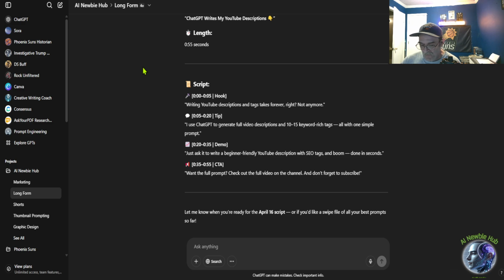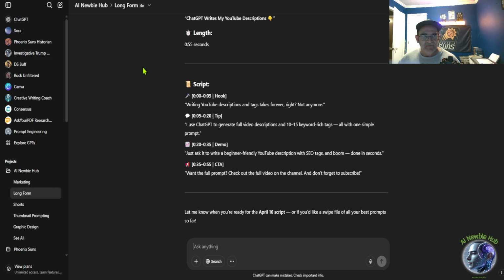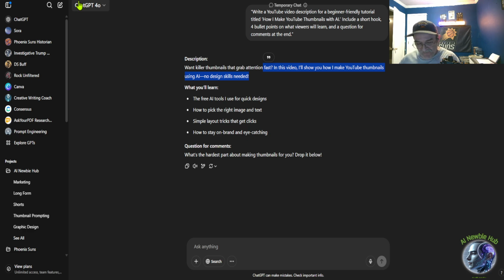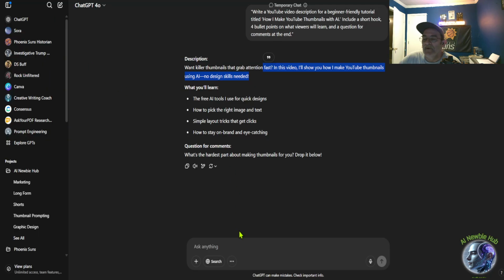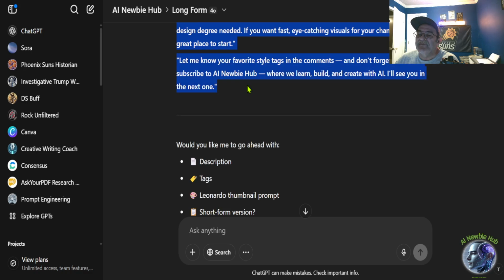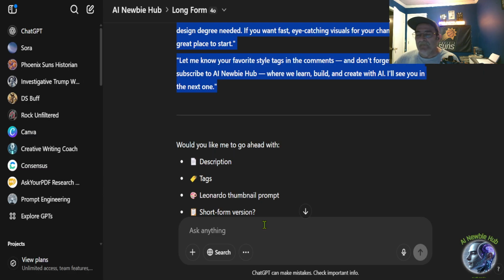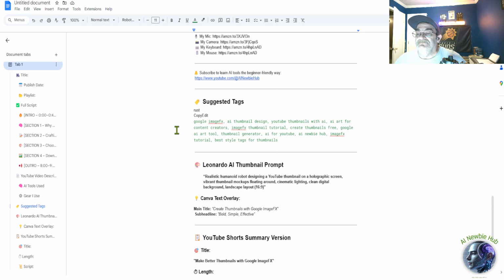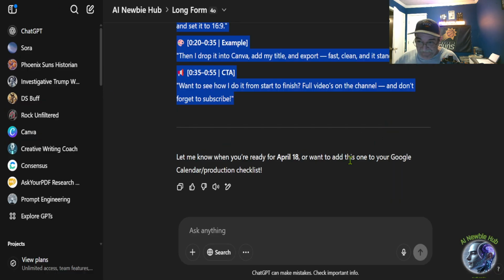How To Write PERFECT YouTube Descriptions With AI?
Writing YouTube descriptions and tags doesn't have to take forever — and you don’t have to be a copywriter to do it well. In this video, I’ll show you how I use ChatGPT to quickly write descriptions and generate solid SEO tags for every video I post.
💡 You’ll learn:
My go-to ChatGPT prompts for writing video descriptions

How to generate keyword-rich YouTube tags in seconds

Tips to get better SEO results using simple prompts

How to turn your prompt into a reusable template

If you’re a content creator looking to save time and boost visibility, this one’s for you.
👇 Drop a comment: Have you used AI to help write your video descriptions?

🎙️ My Mic
📸 My Camera
⌨️ My Keyboard
🖱️ My Mouse